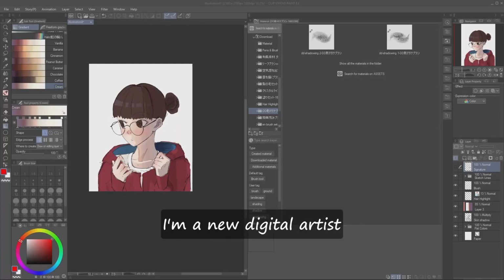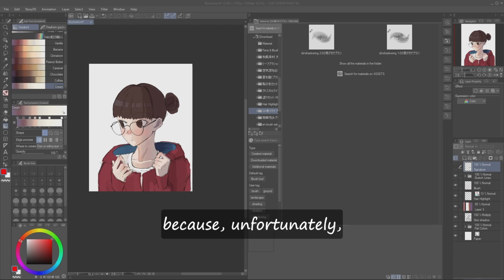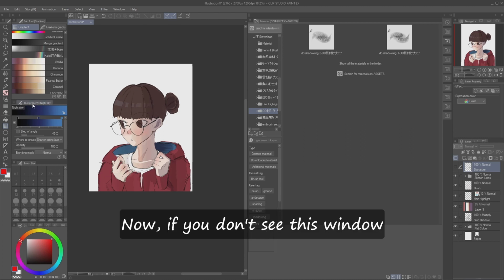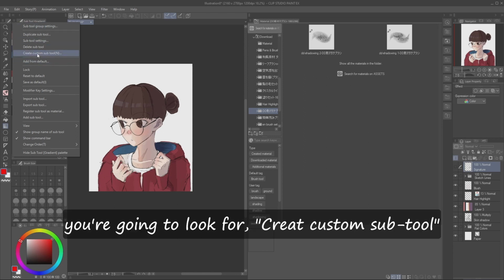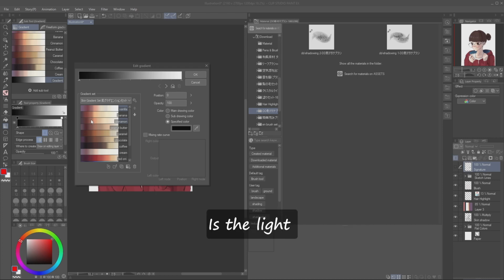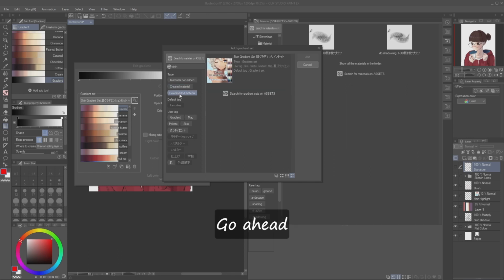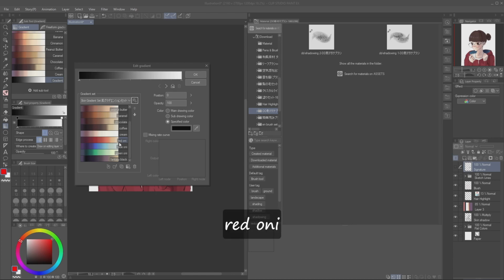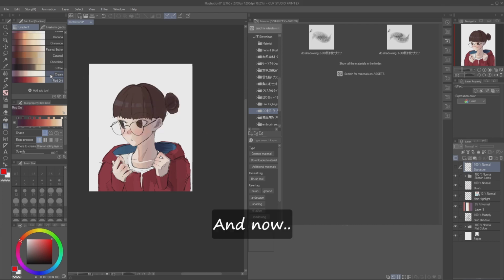How To Add Gradient Map Sets To Clip Studio Paint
Today, I wanted to share some info I learned about adding gradient map sets to be utilized in your sub-tools. It wasn't as easy as dragging and dropping, so I had to do a little extra work! It paid off though, and now I get to share the fruits of that labor with all of you!